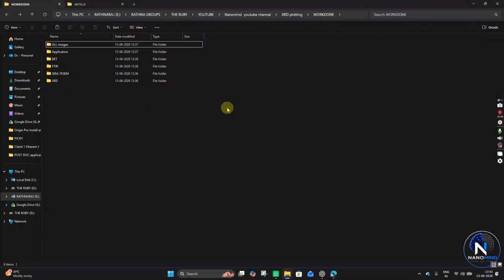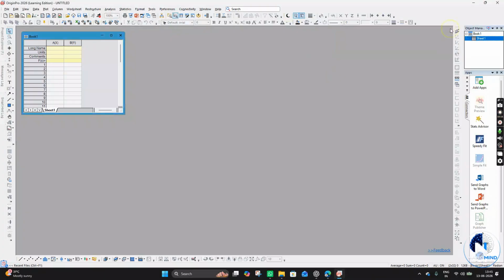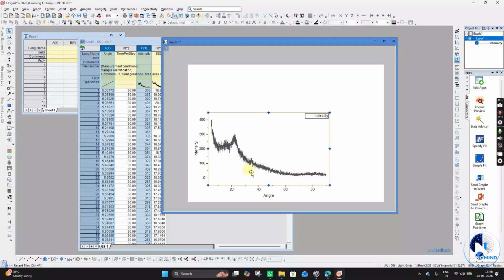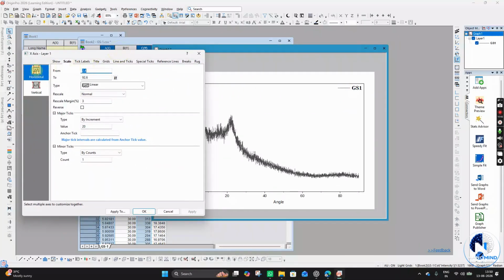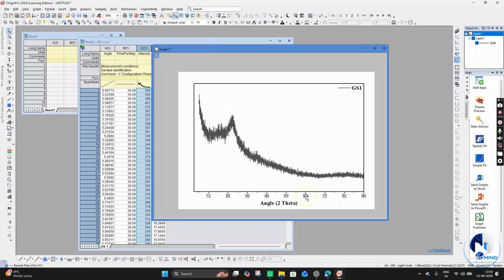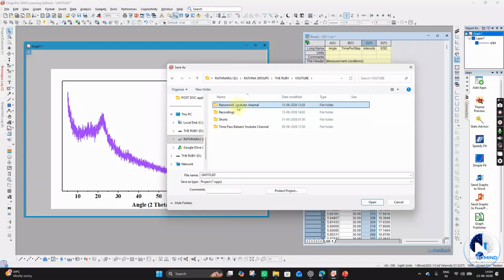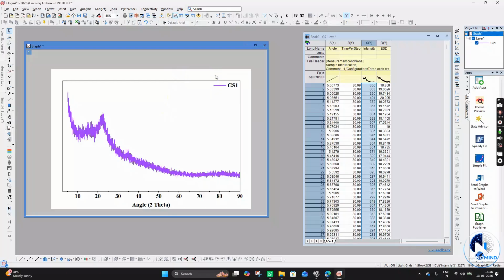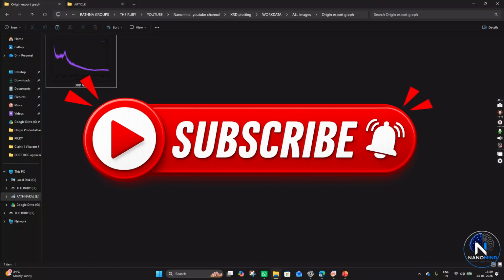Stop Making Bad XRD Plots! Create Journal-Ready Figures Like a Pro | XRD Series-1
📊 XRD Series EP-01: From Poor Plots to Publication-Ready Figures in OriginPro

Are your XRD graphs looking plain, unattractive, or unsuitable for research publications? In this video, I will show you how to transform raw XRD data into professional, publication-quality figures using OriginPro.

You will learn:
✅ Importing XRD data into OriginPro
✅ Plotting XRD patterns correctly
✅ Customizing axes, fonts, and line styles
✅ Improving graph appearance for research papers
✅ Creating attractive and professional figures
✅ Common mistakes to avoid during plotting
✅ Best practices for publication-quality graph preparation

This tutorial is designed for B.Sc., M.Sc., B.Tech., M.Tech., Ph.D. scholars, researchers, faculty members, and project students working with XRD data.

🔔 This is the first video of our XRD Master Series, where we will cover XRD plotting, peak identification, phase analysis, crystallite size calculations, Williamson-Hall plots, lattice parameters, Rietveld refinement, and much more.

All research-related learning in one place — including data analysis, graph plotting, scientific designs, research paper writing, publication guidance, instrumentation analysis, software tutorials, AI tools for research, and in-depth scientific knowledge sharing.